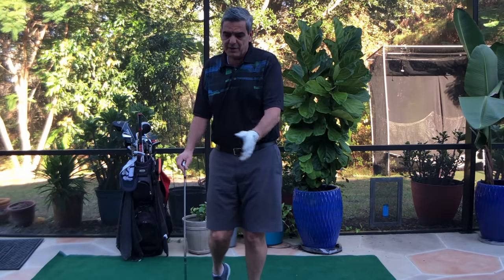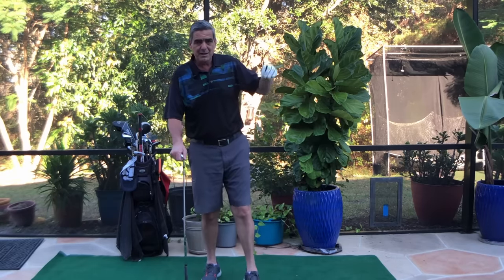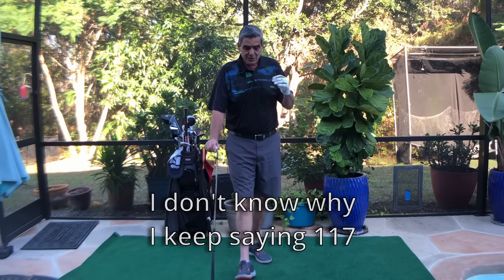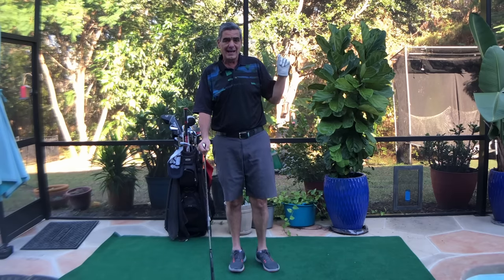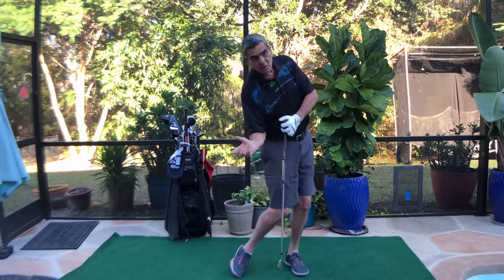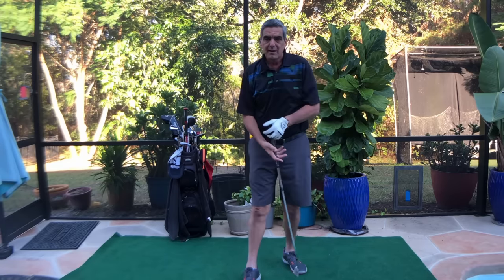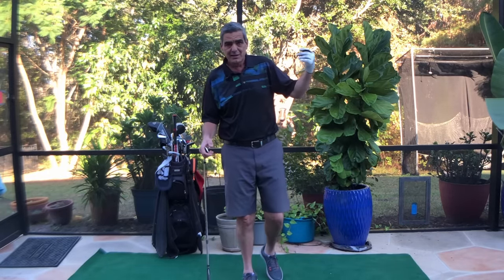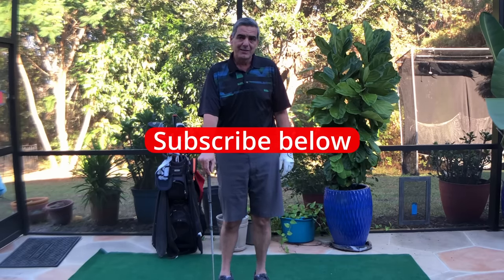What You Don't Know About Swing Speed, It's NOT the Key to Distance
There are many swing speed training aids and videos designed to help you increase your distance off the tee, but in this video, I debunk some of what is widely accepted about swing speed effects on driver distance.